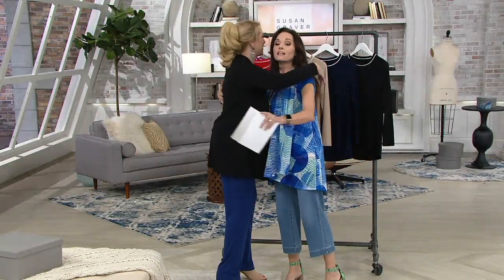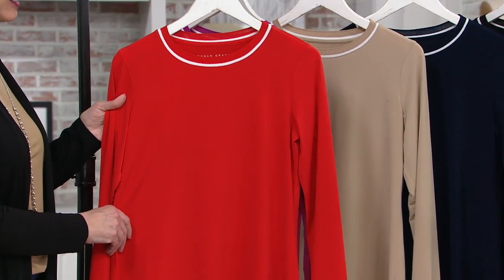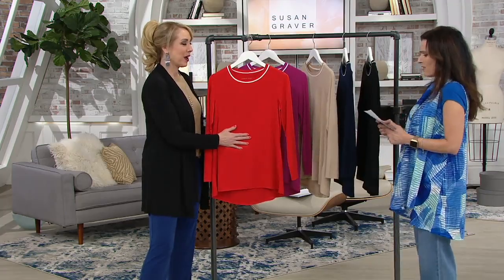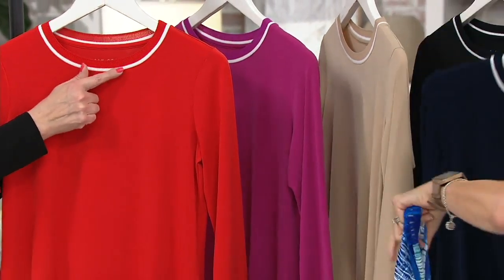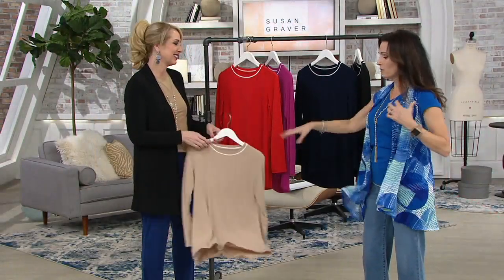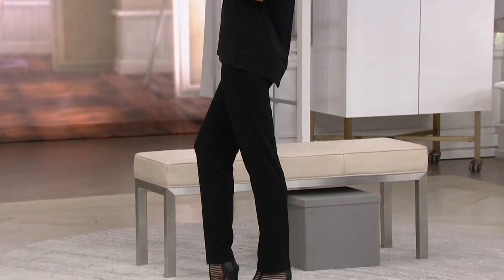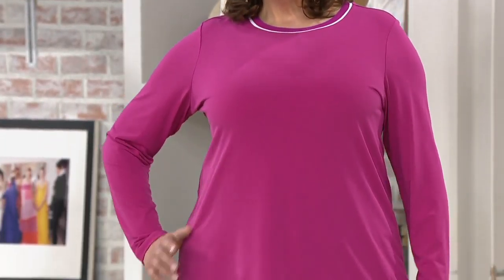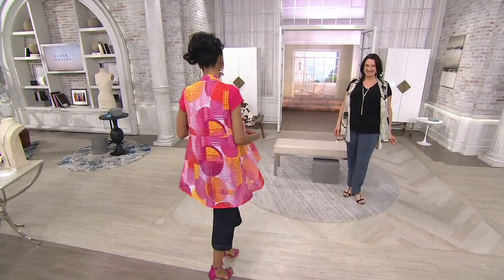Susan Graver Modern Essentials Liquid Knit Top with Rib Trim on QVC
Susan Graver Modern Essentials Liquid Knit Top with Rib Trim

As sleek and classic as this top is, it's also oh-so special with a printed ribbon trim at the neckline. From Susan Graver.